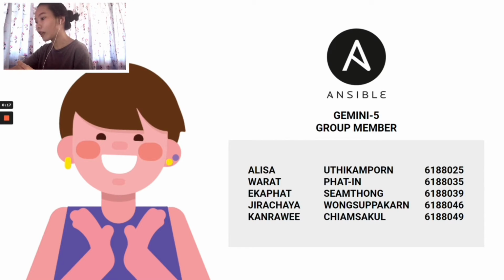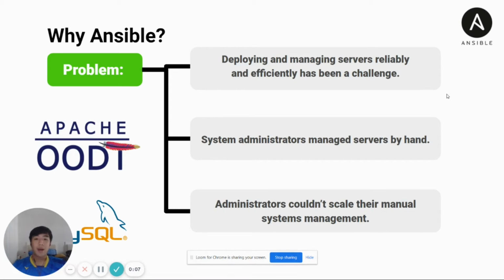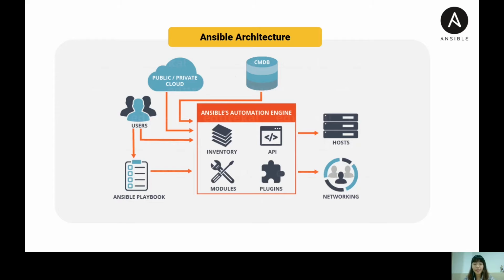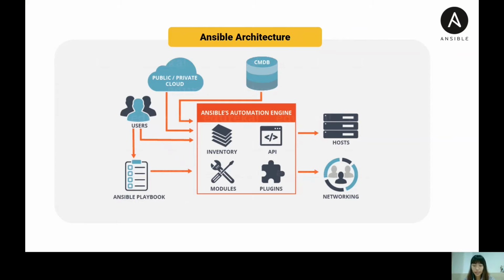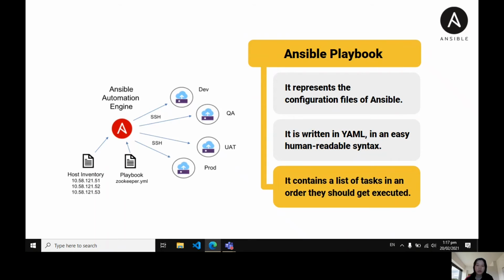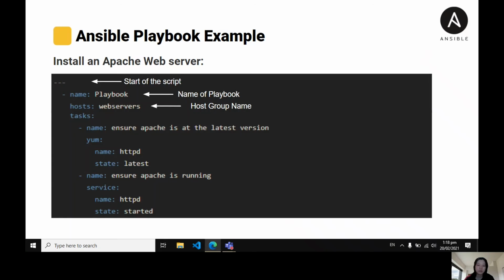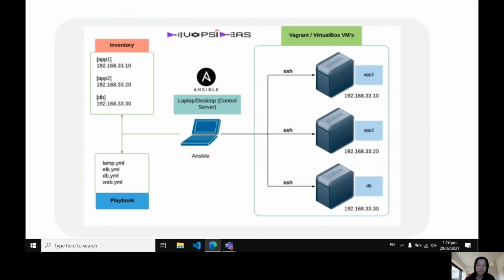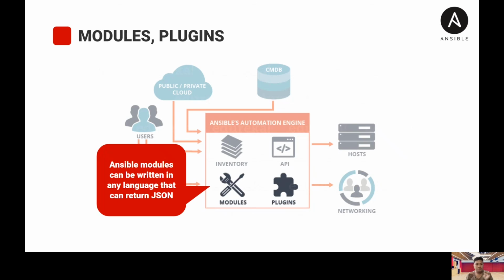Ansible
This is a review of Ansible by Gemini-5 group from ITCS431 Software Design and Development Semester 2 of 2020.